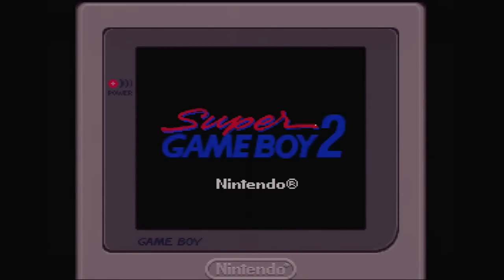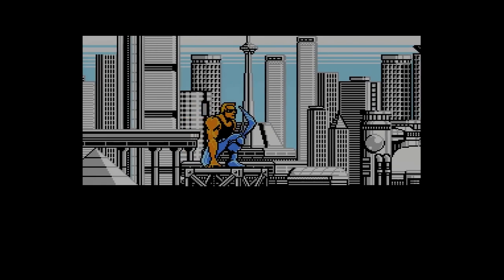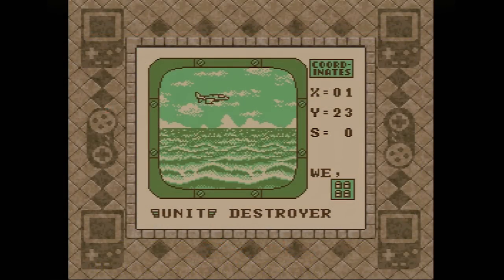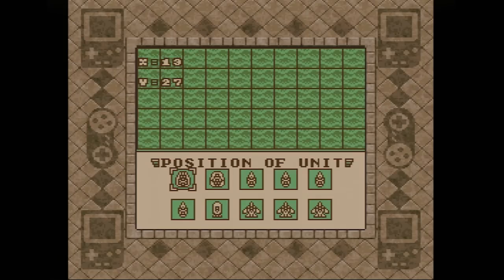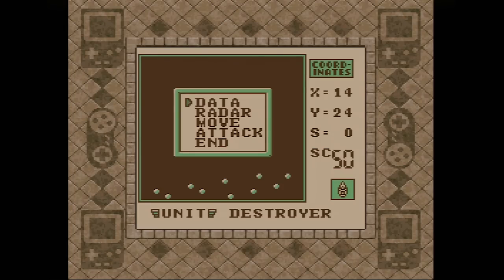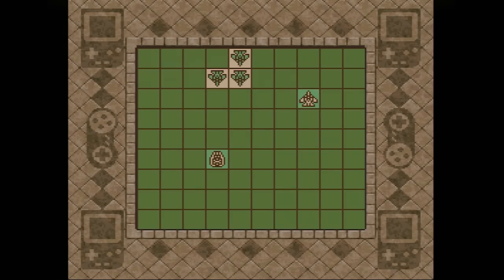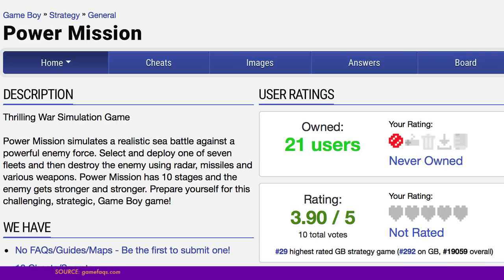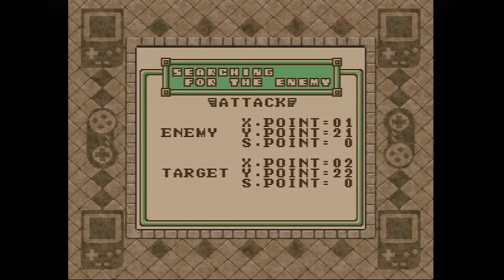Power Missiøn retrospective: Combat overshadowed | Game Boy Works #080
Join me on an exciting journey beyond the realm of my comfort zone for this look at a vintage war game best enjoyed by two people. Power Mission (or rather, "Power Missiøn") was a reasonably decent strategy game that would be immediately overshadowed by superior and better-promoted takes on the genre, including Nobunaga's Ambition and (in Japan) the precursor to the Advance Wars series. A perfectly acceptable genre piece lost forever to history…

For more on this title, including packaging photos and manual scans, please check out the Game Boy World